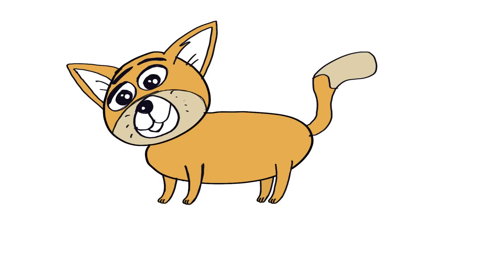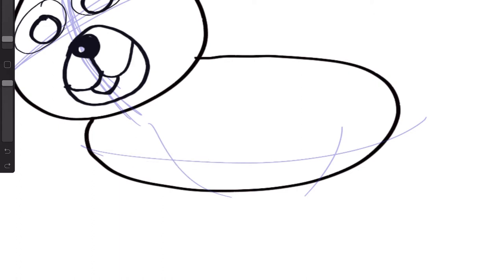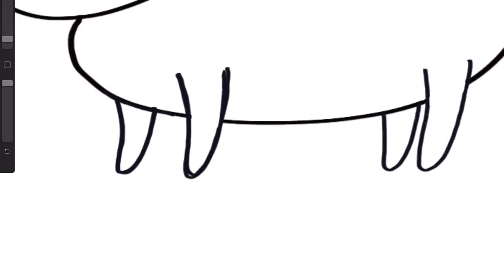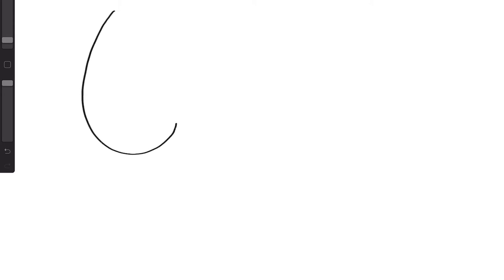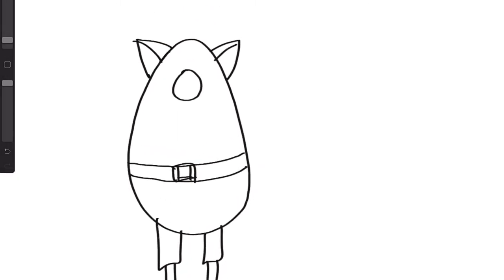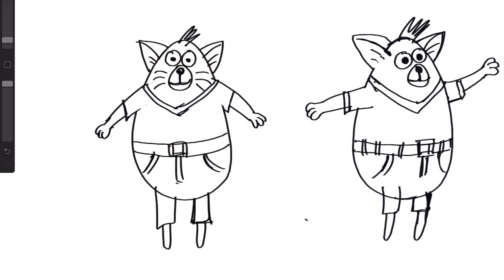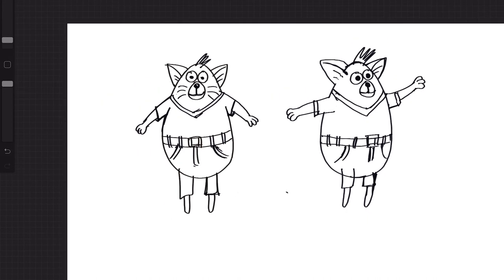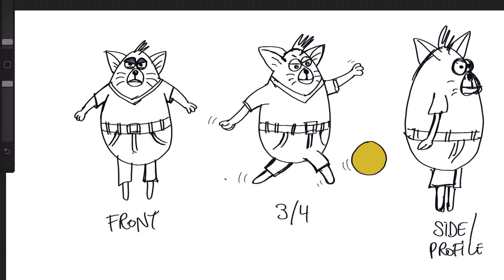HOW TO DESIGN ANIMATION CHARACTERS - Cinemagic Dublin '21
Learn how to design animation and cartoon characters from scratch by following some basic principles and a step-by-step process that is both fun and educational. A perfect activity to get young people to discover and develop their creative talents. Facilitated by the Can Do Academy.

Cinemagic Dublin runs throughout July/August '21 and is supported by the Department of Education and the Department of Tourism, Culture, Arts, Gaeltacht, Sport and Media.